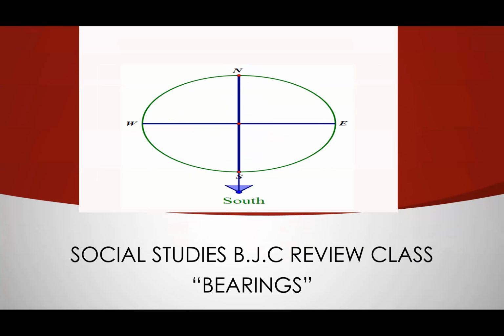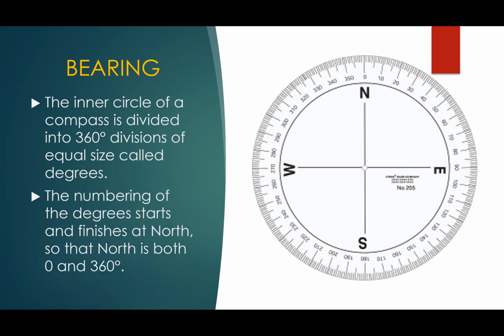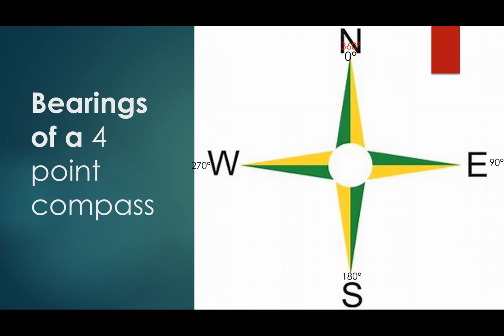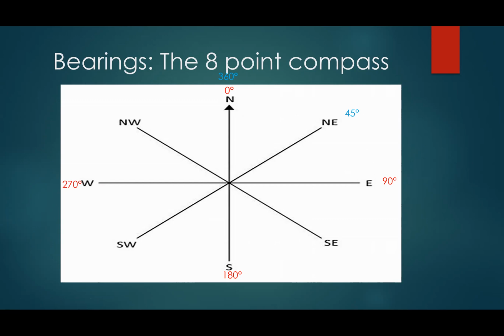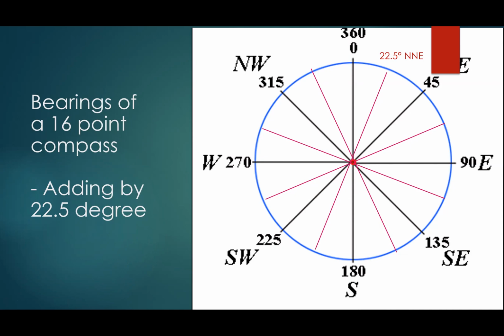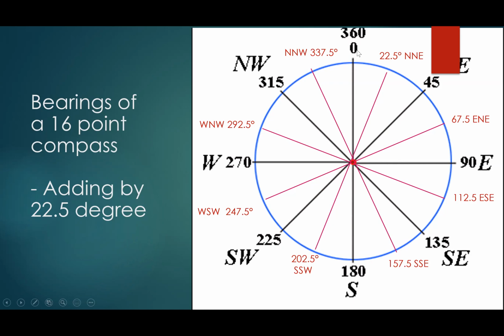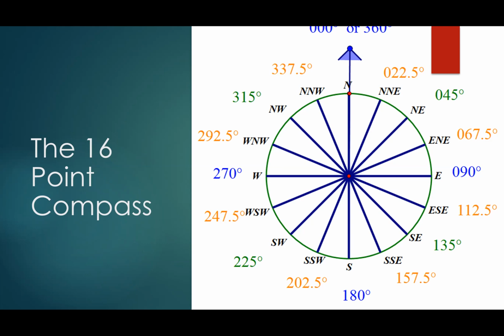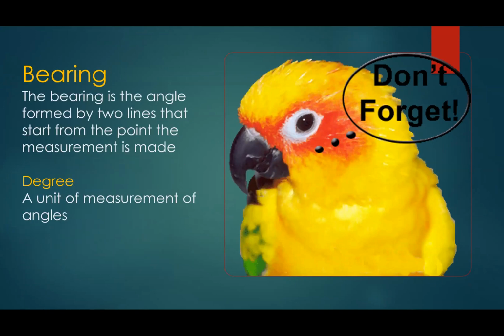Bearings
BJC Social Studies